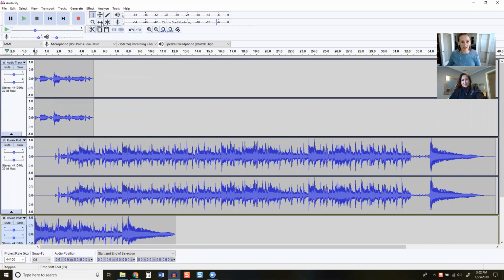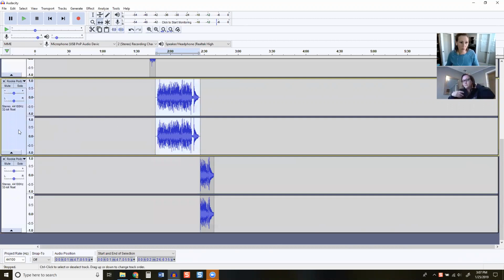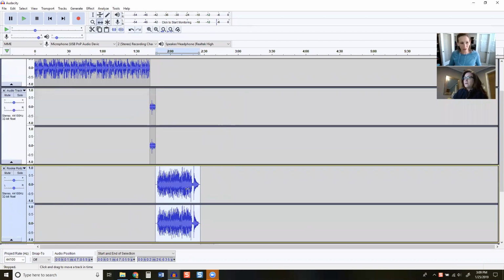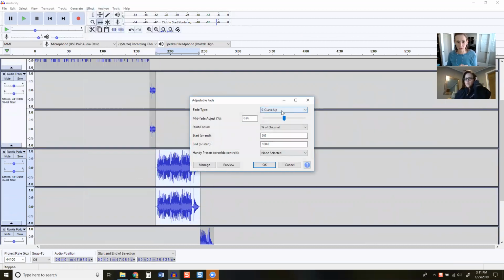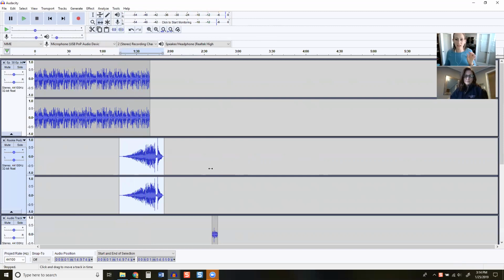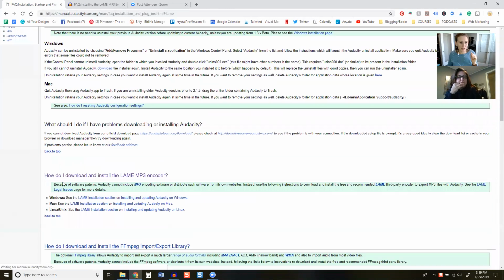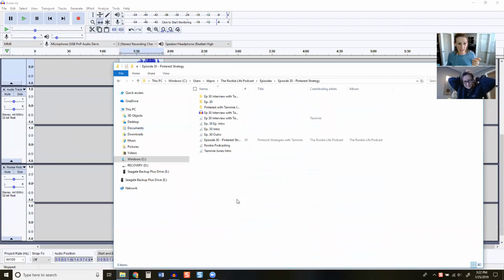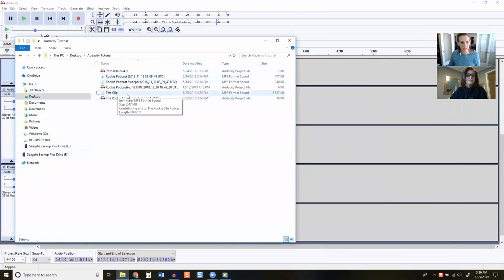How to Edit Podcast in Audacity 2019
Walkthrough the basic steps to edit your podcast in Audacity. We cover everything from importing, exporting, overlaying tracks, effects, music, and more!